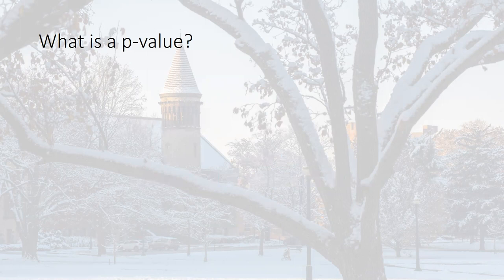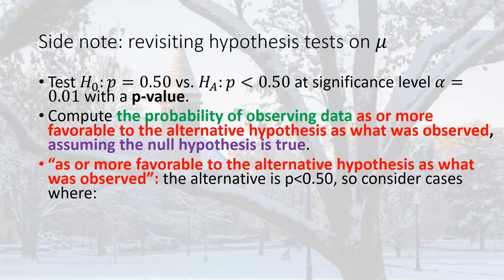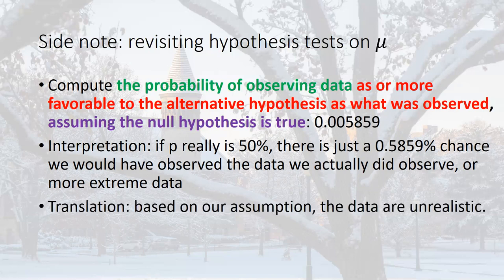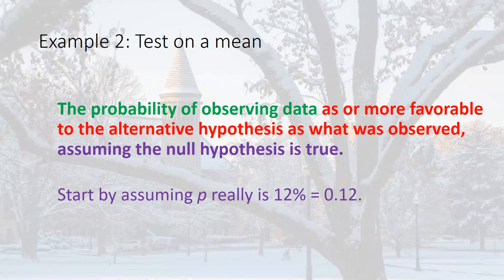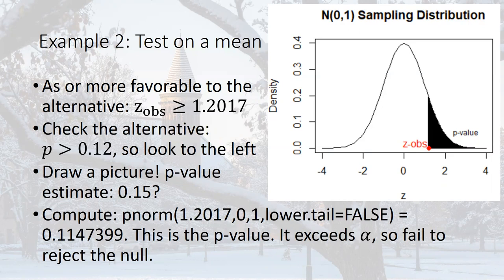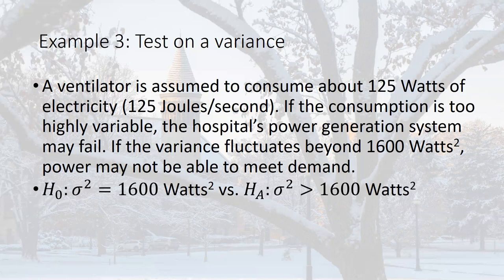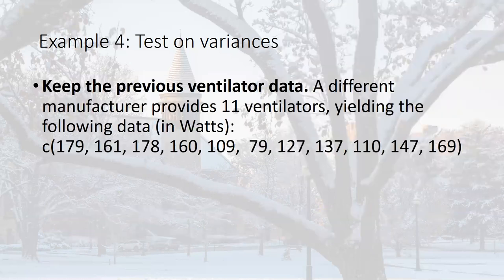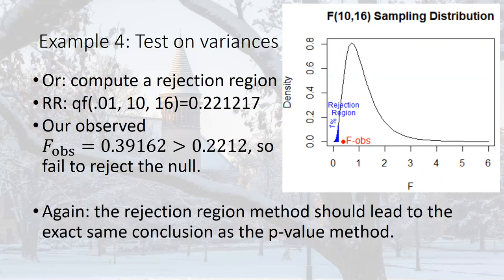Stat 3202 Spring 2020: Lecture 14B p-values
Computing p-values in normal, chi-square, and F-distribution contexts.